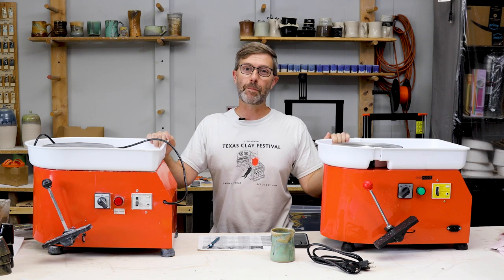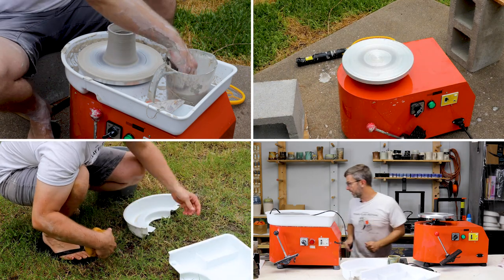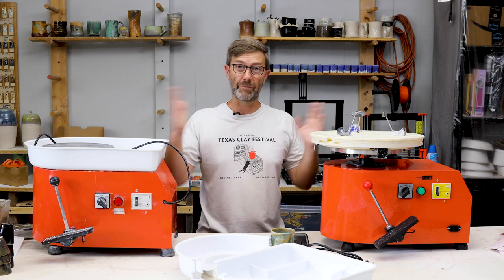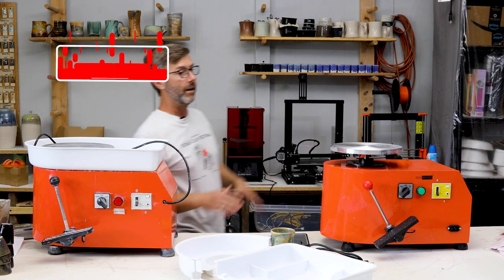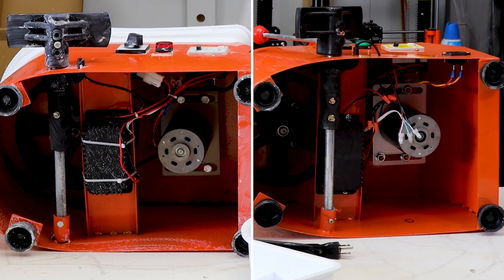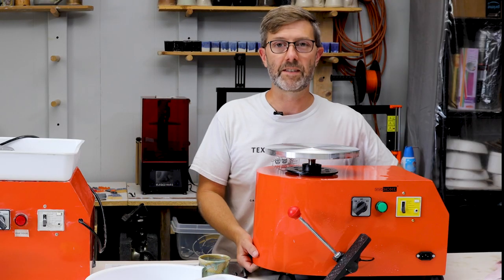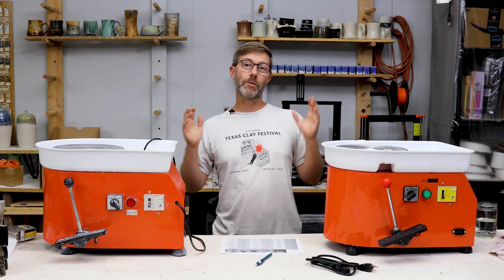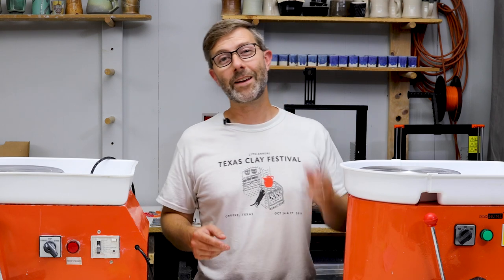I Review this Cheap, Orange Pottery Wheel on Amazon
The latest addition to my collection of beginner's pottery wheels, it appears the manufacturers are listening to what potters like!  These budget wheels have made learning to throw on the wheel more accessible than it's ever been and they are getting better every year.

👆🏼👆🏼👆🏼 Download my free, 14-point pottery wheel review of this budget pottery wheel I bought from Amazon recently 👆🏼👆🏼👆🏼   See how it stacks up against the 4 other beginner's pottery wheels I have in the studio.

►TOOLS
Interested in this wheel?  Here are several versions (some may have a different color, but it's still the same thing):